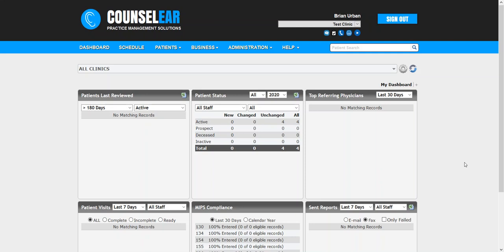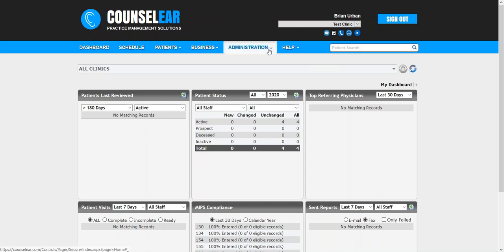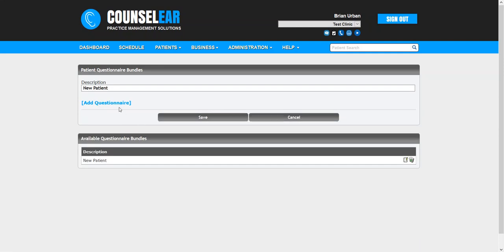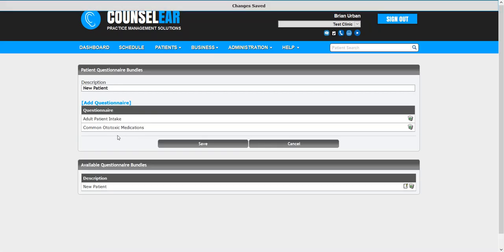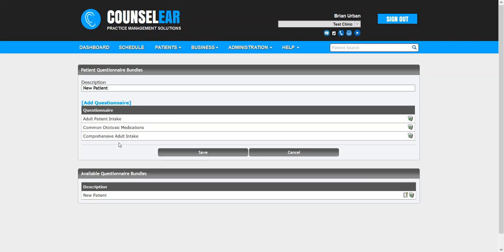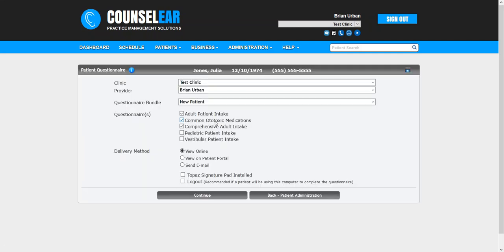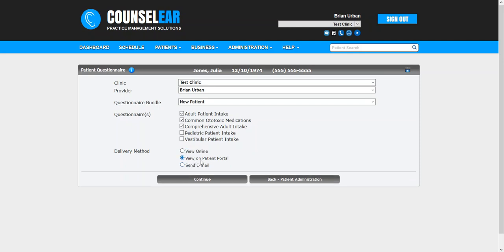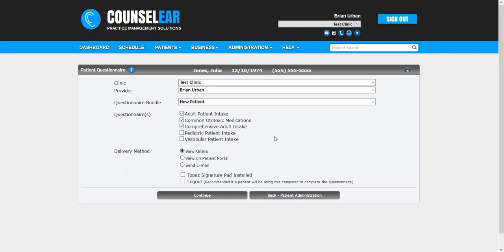Feature Friday: Questionnaire Bundles